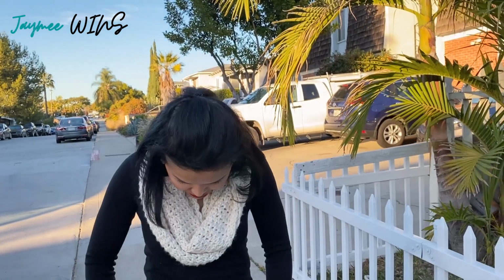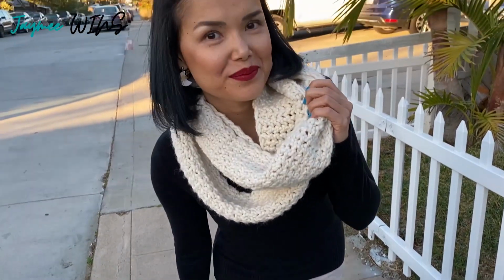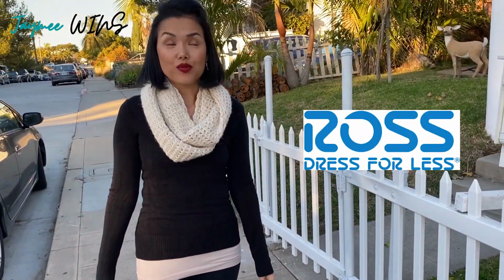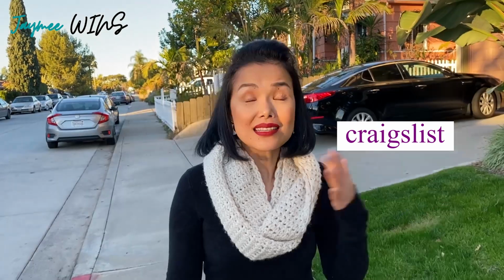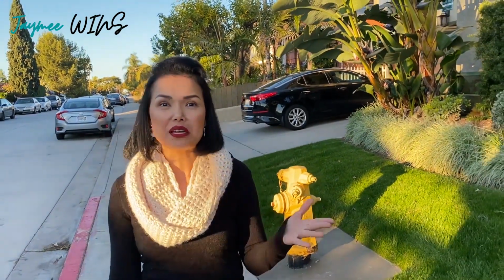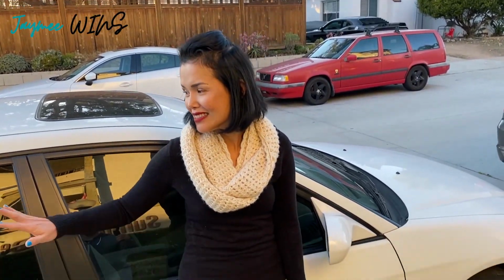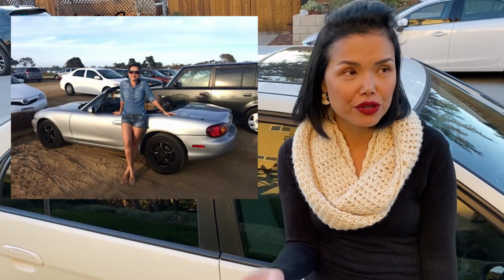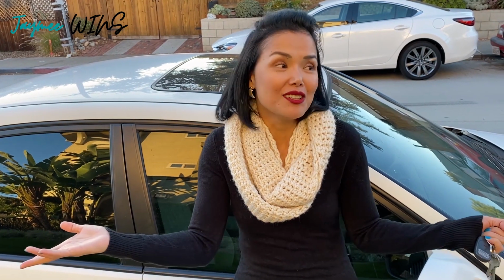Tipid Lifestyle in California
5 years in an expensive city like San Diego forced me to save and budget by living a super simple mega "tipid" lifestyle. Here are some of the tactics I do to make ends meet while I'm starting to build my American Dream in California. :)